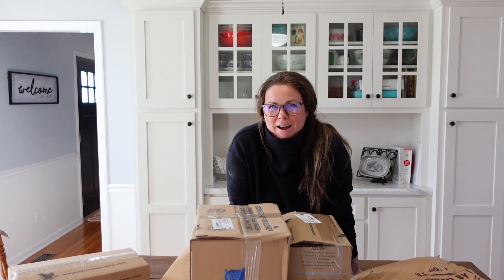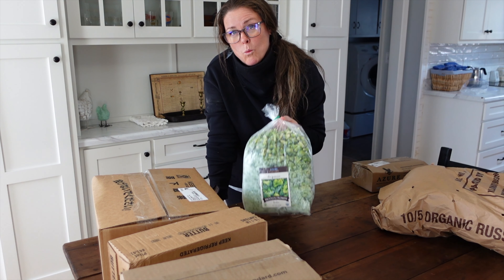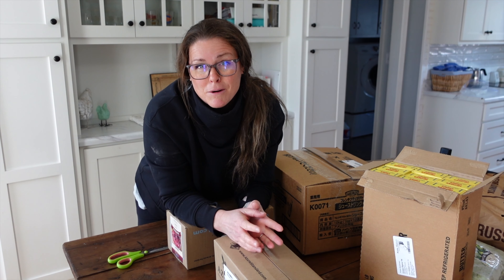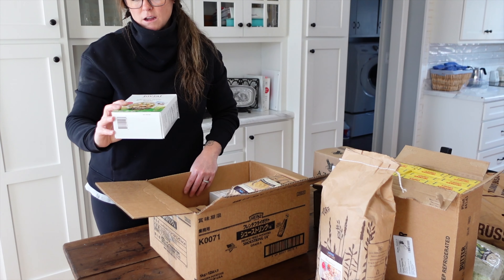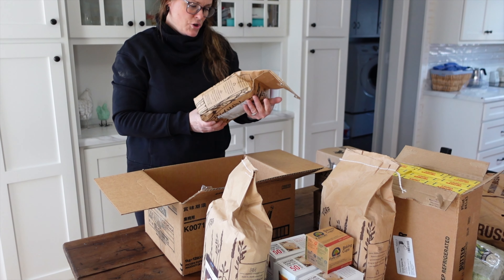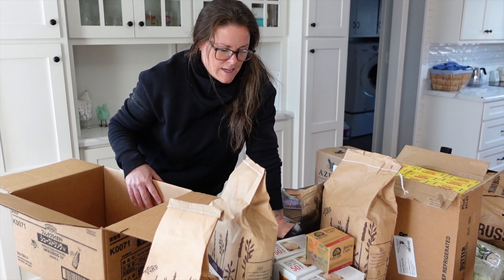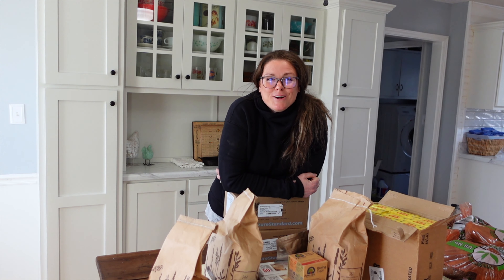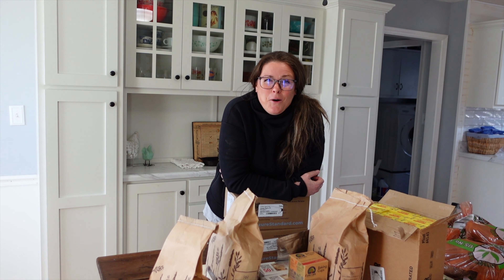Azure Standard UNBOXING grocery HAUL | STOCKING my PANTRY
This is my small but needed azure standard grocery haul.
Krista

sparkmanhomestead